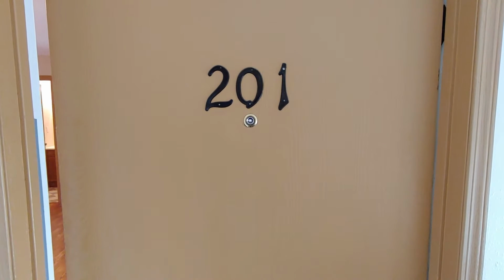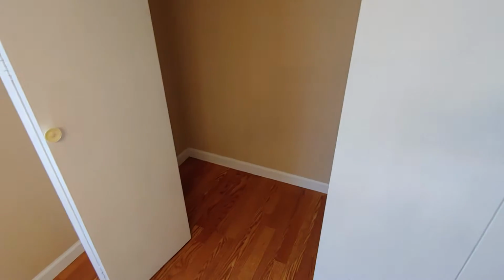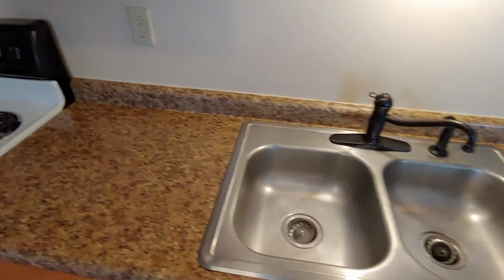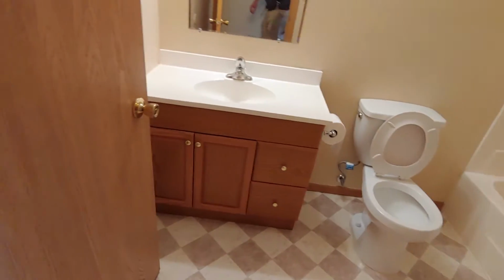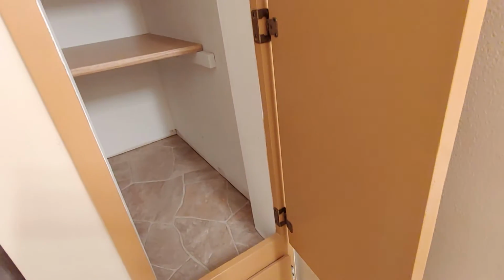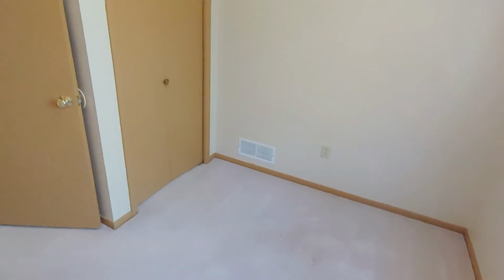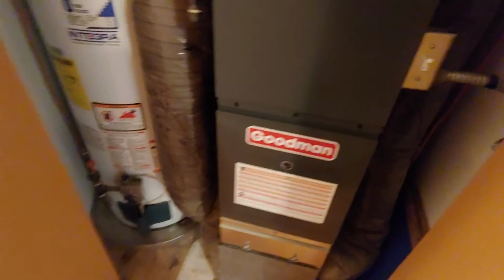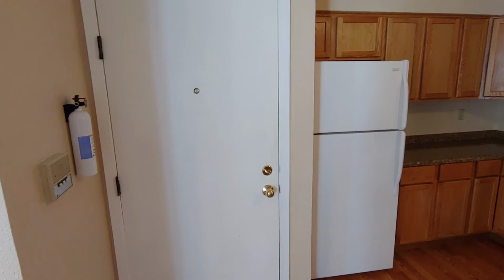926 Wescott Tr #201-2020-07-31